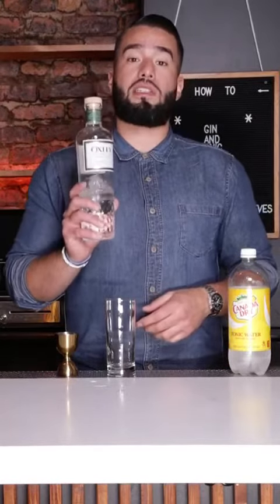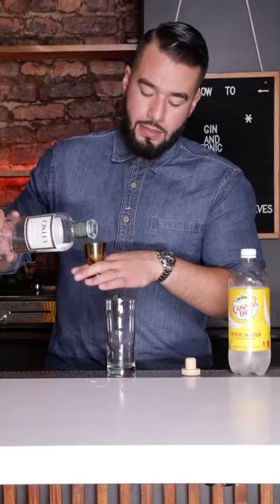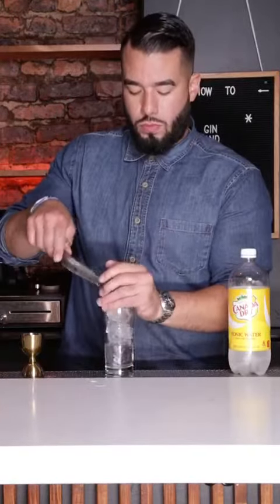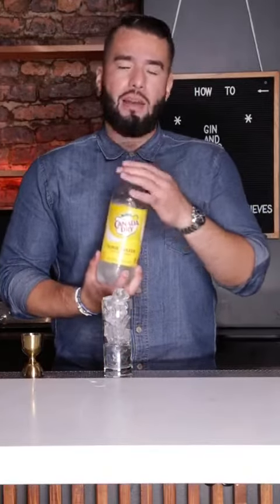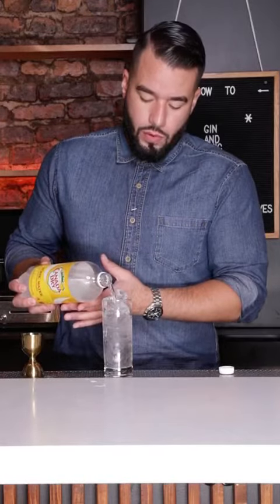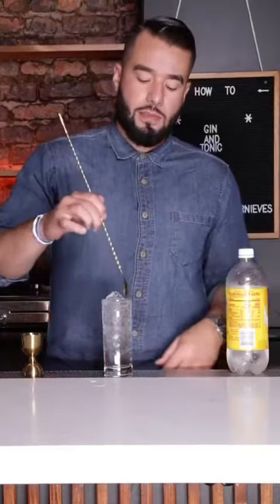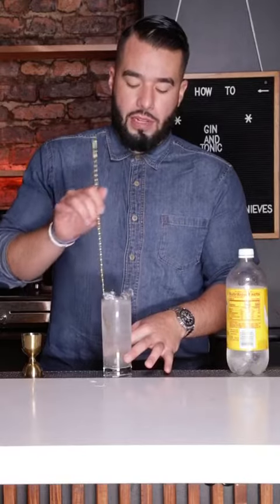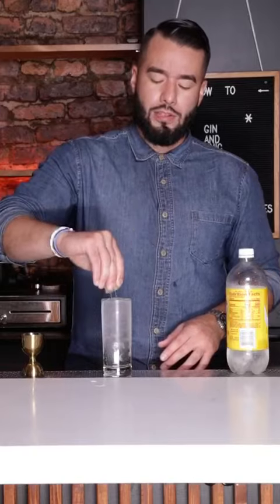67 Wine | Staff Talks. Our Guest: Robert Nieves, Oxley Gin Brand Ambassador.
Gin & Tonic Robert Nieves, Oxley Gin Ambassador.
The distinct, bright Oxley flavor shines through any serve. Be it a Gin and Tonic, Martini cocktail, Negroni or any of our other serves.